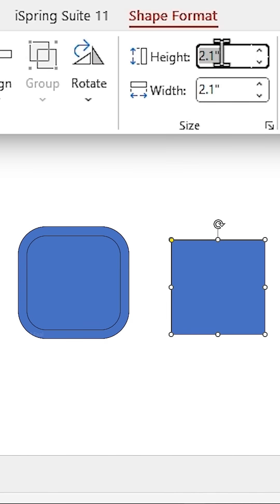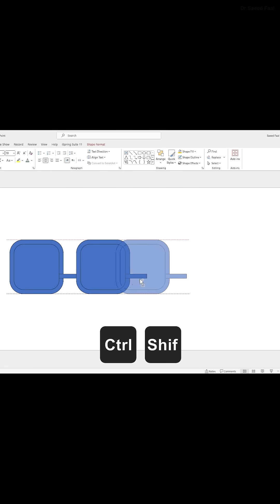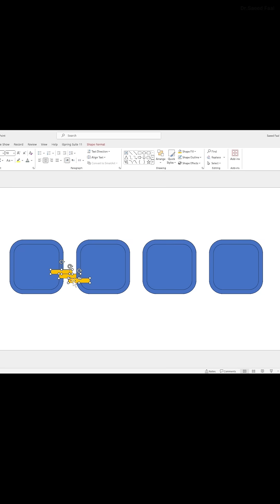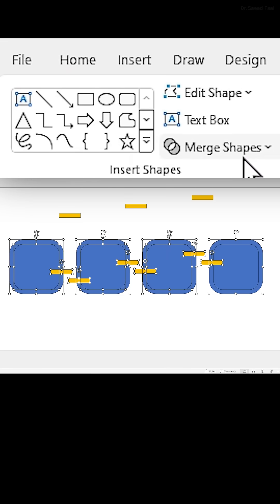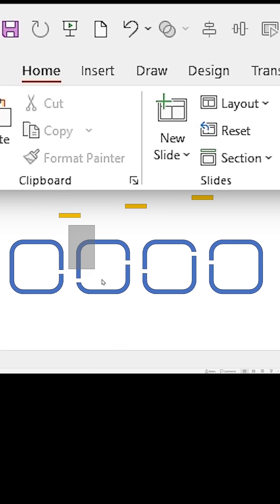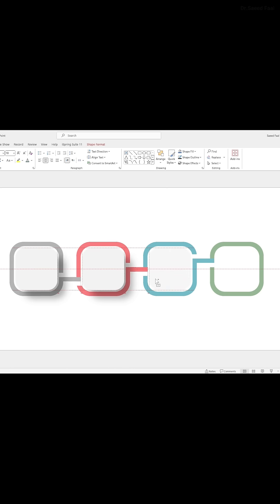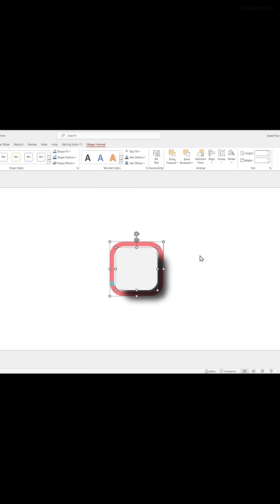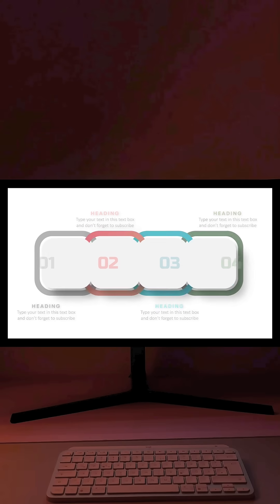107 How to design infographic slides in PowerPoint Num 20